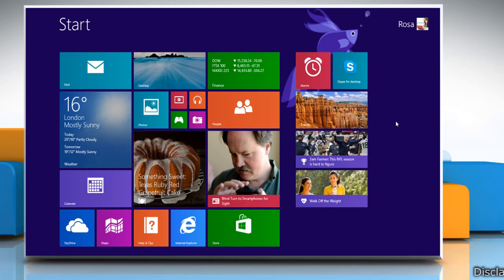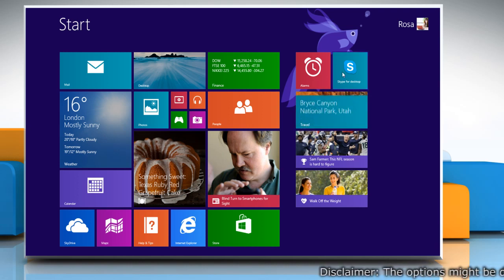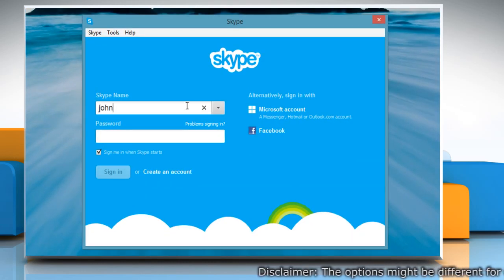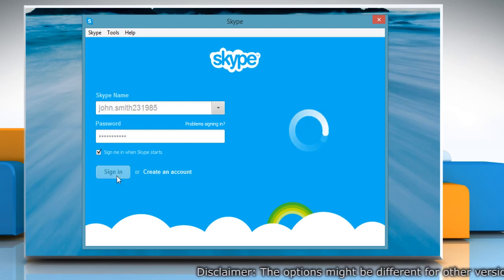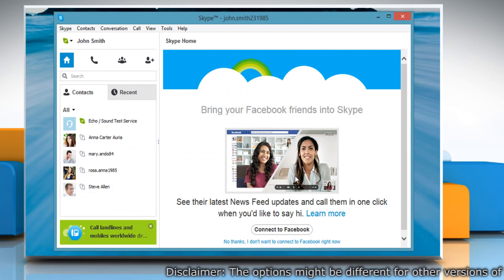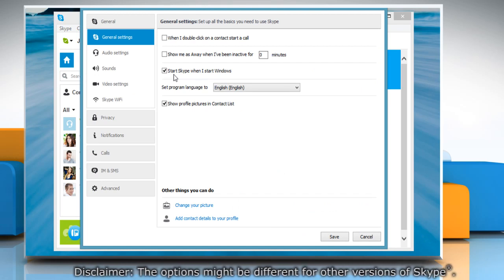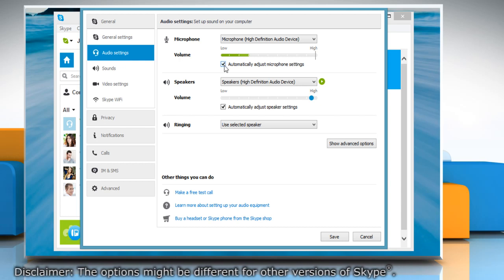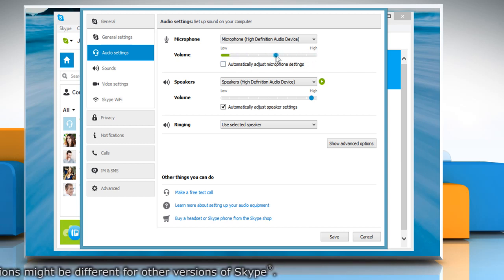How to adjust Skype® volume of speaker and microphone for Windows® Desktop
If you are not comfortable with the current level of volume of speaker and microphone in Skype® for Windows® Desktop, you can change the settings. Follow the steps shown in this video to do it on a Windows® 8.1 PC.